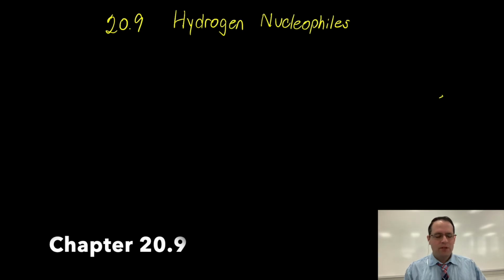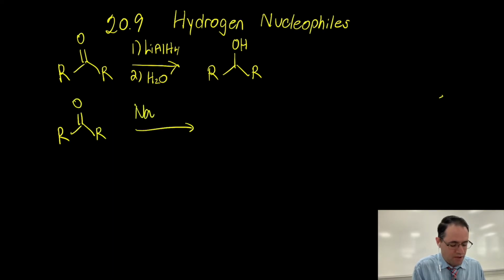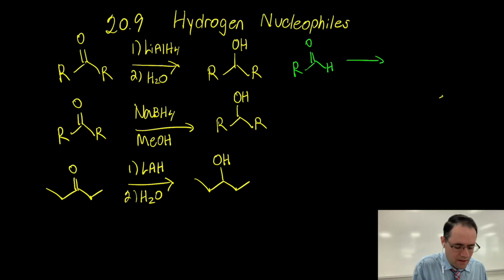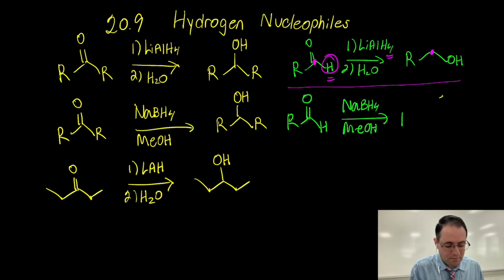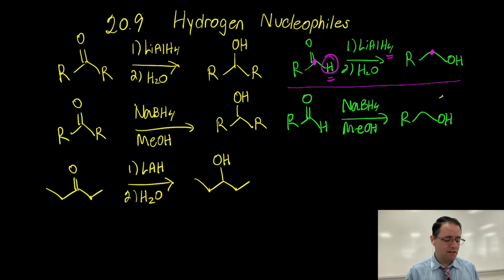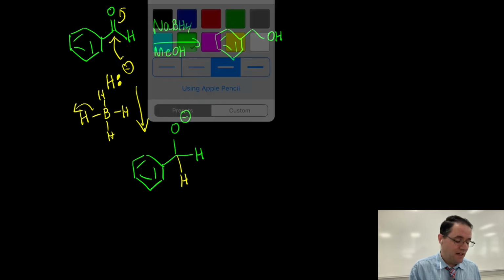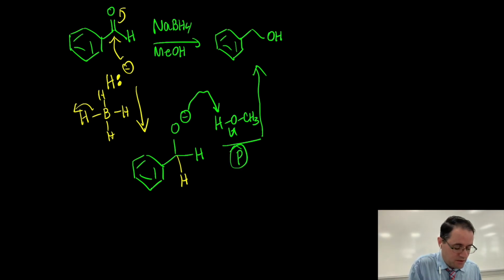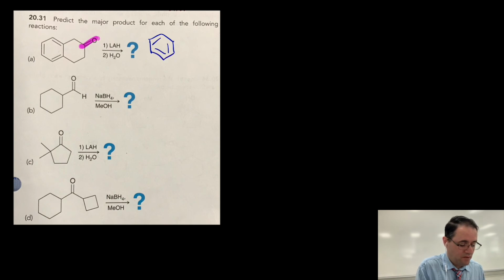Chapter 20.9 Hydrogen Nucleophiles [ORGANIC CHEMISTRY] KLEIN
This lecture covers section 9 in Chapter 20 of Organic Chemistry, 2nd edition Klein.